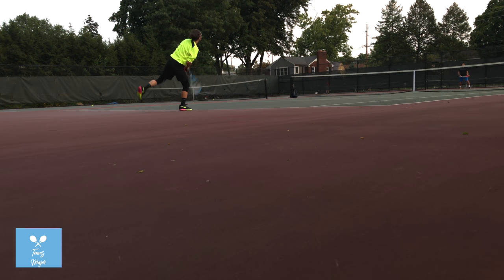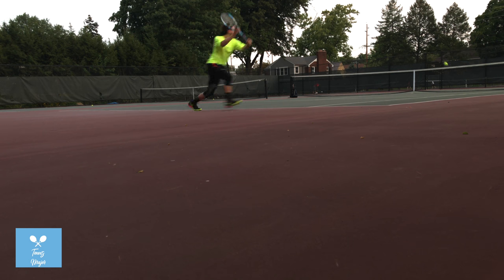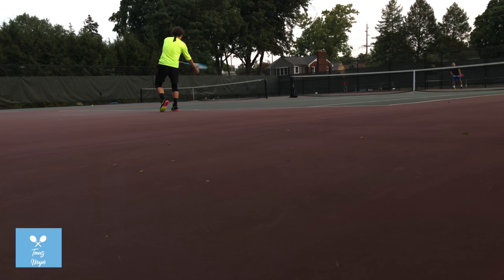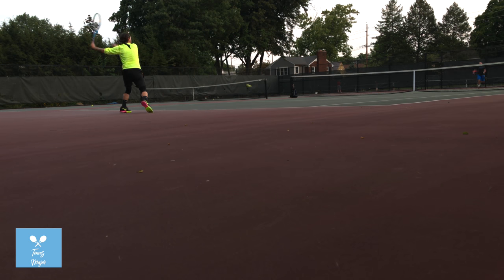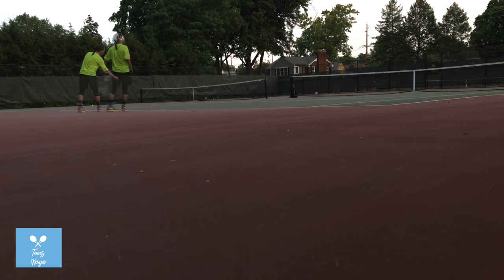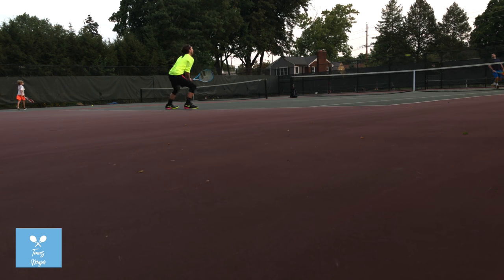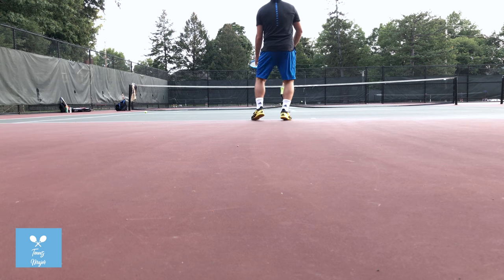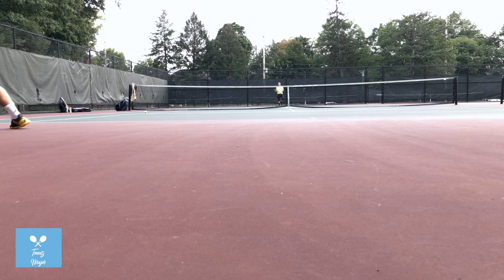Babolat Pure Drive Tennis Racquet Review 2018 — 4K Quality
Tennis Major test drives the 2018 Babolat Pure Drive. A racquet dedicated to effortless power, top-notch spin and elite service, the 2018 Pure Drive is now available worldwide.

We couldn't put this racquet down. One of the best frames to come out over the last 5 years.